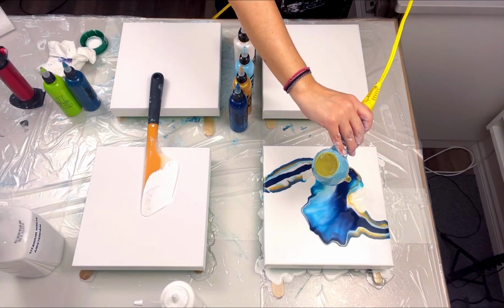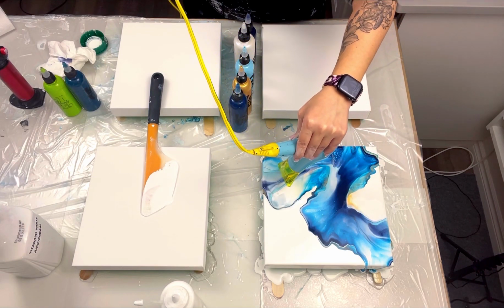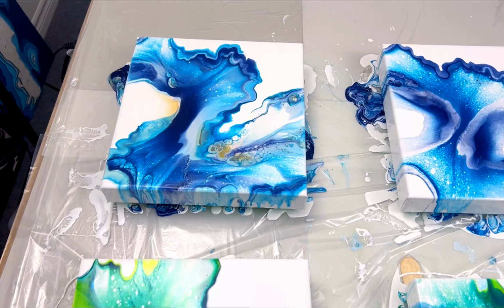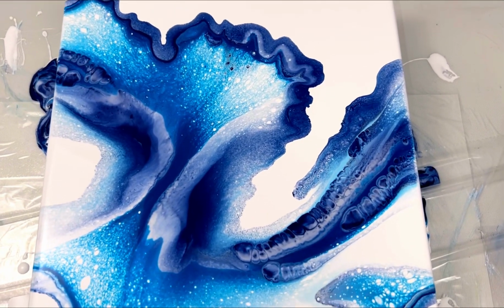#655 - 💙💚 Blues & Greens = Stunning Results! - Acrylic Pouring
Video posted on May 8, 2024

10x10" Gallery Wrapped Canvases

May 23-25, 2024
Lolivefe Silicone Mats & More!

Much Love!

Musician: @iksonmusic